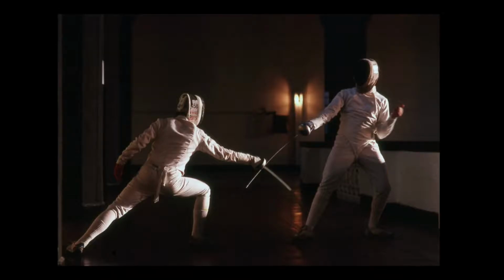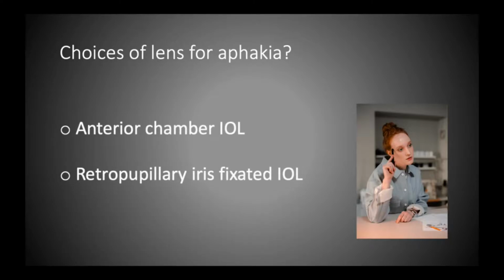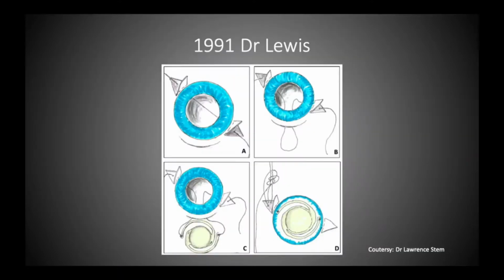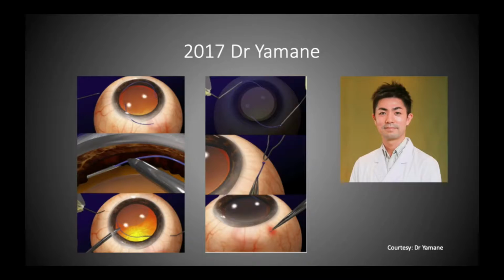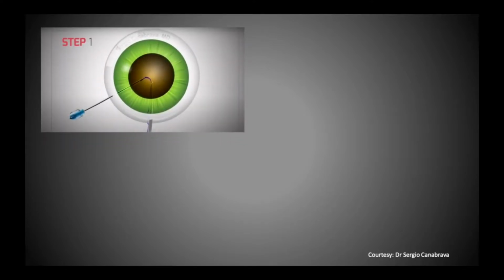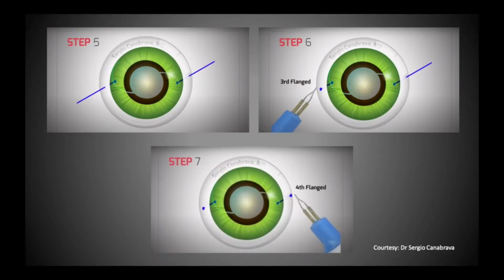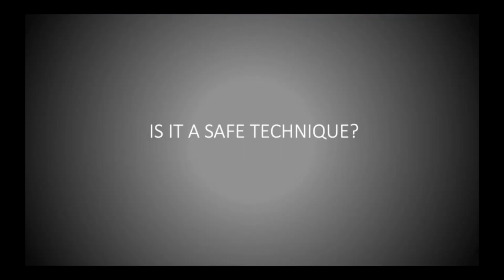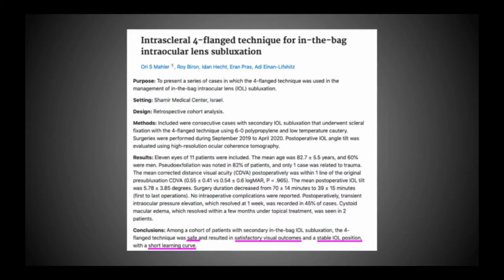BOSS MSCRS 2021 - YO - Tiong Kiew Ing